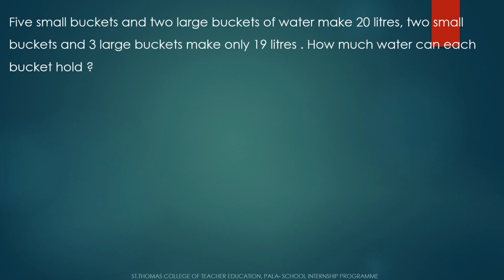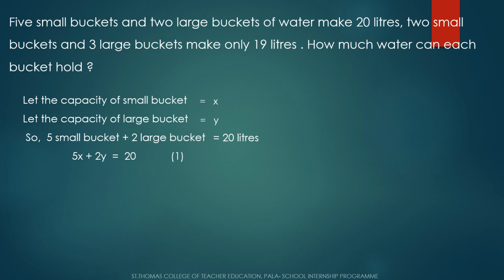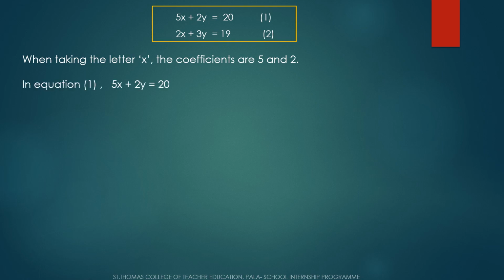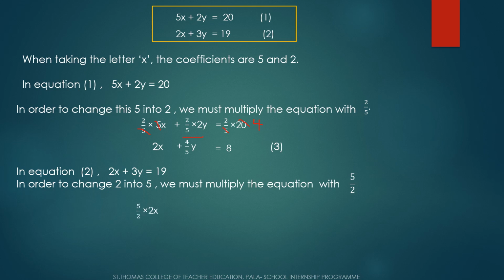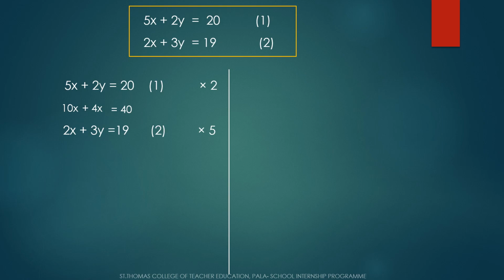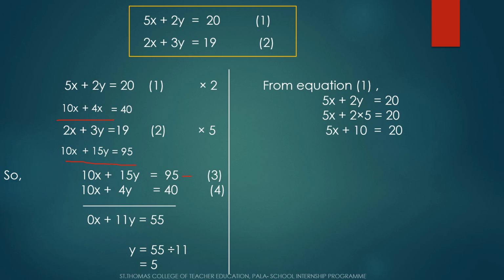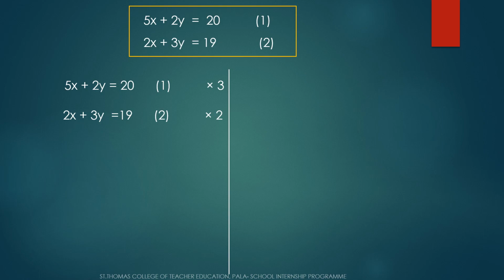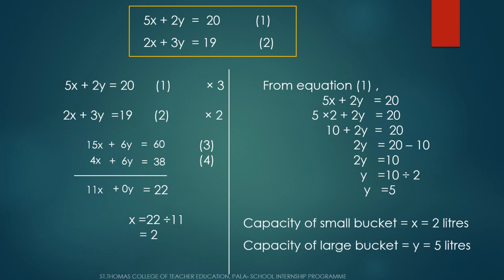Standard 9- chapter 3- pairs of equations- part 10